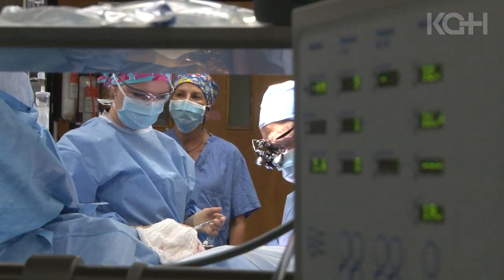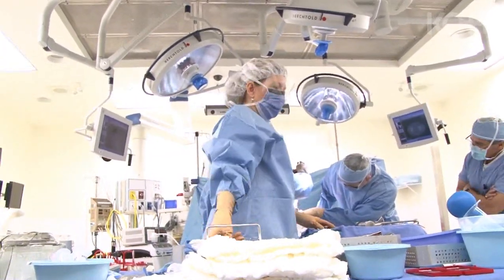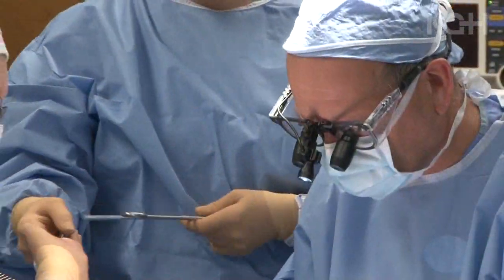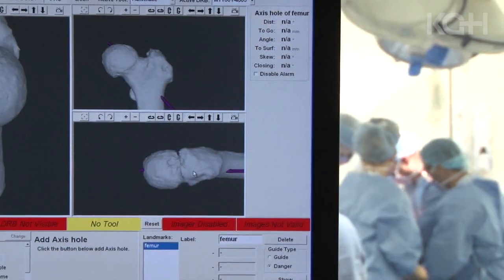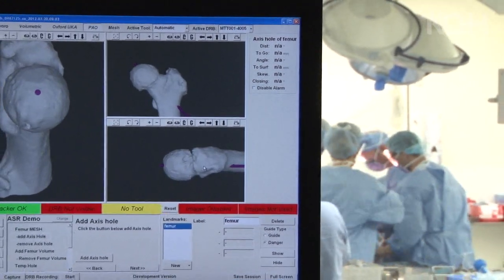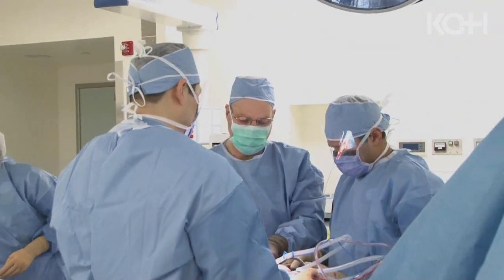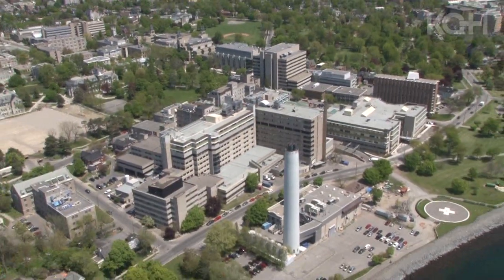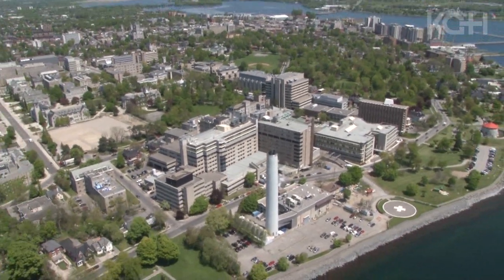Perioperative Nursing at KGH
A look at perioperative nursing at KGH.